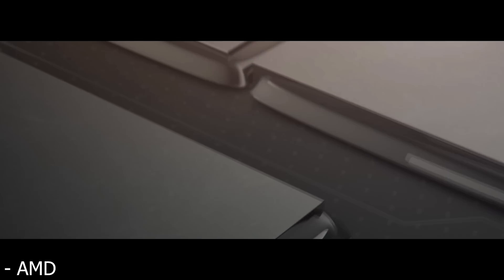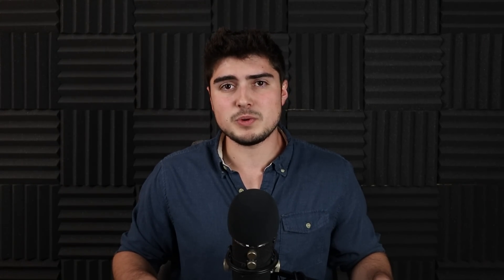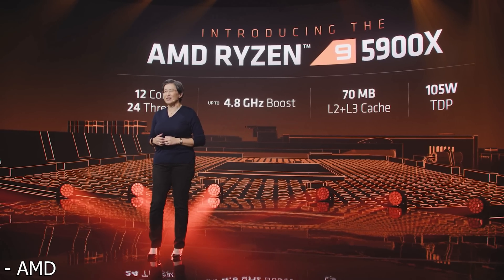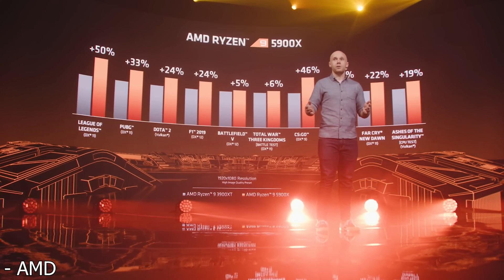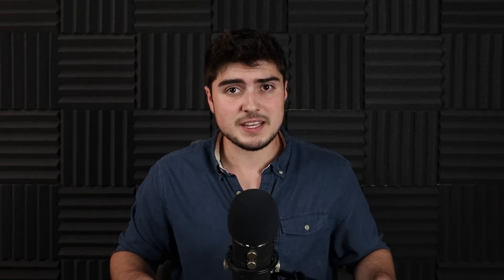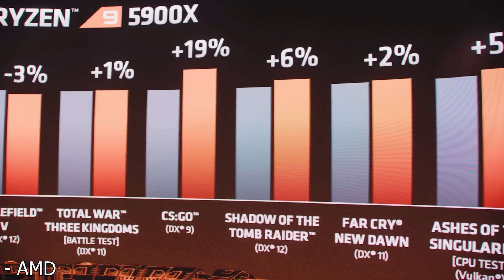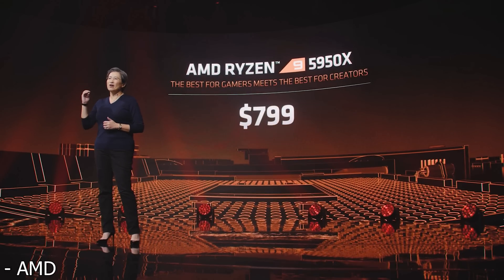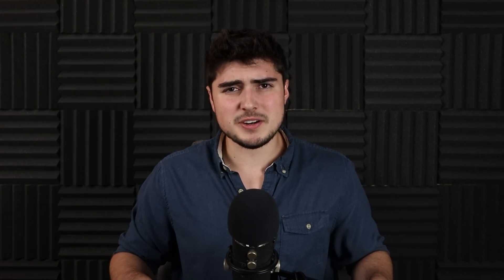Zen 3 Ryzen 5000 Specs, Benchmarks, Price, & Release Date - 5900X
During AMDs Zen 3 Ryzen 5000 series CPU launch event live stream AMD revealed the specs, benchmarks, price, and release date for the Ryzen 5950X, 5900X, 5800X, and 5600X. In terms of performance the R(-5900X is 26% faster than the R9-3900XT current flagship 12 core processor from AMD. This enormous improvement comes from Zen 3s 19% IPC increase as well as a move to an 8 core CCX and higher clockspeeds. All of these improvements allowed for the 5900X beat not only the 3900XT, but the i9-10900K in gaming as well.

FULL DISCLOSURE
END DISCLOSURE